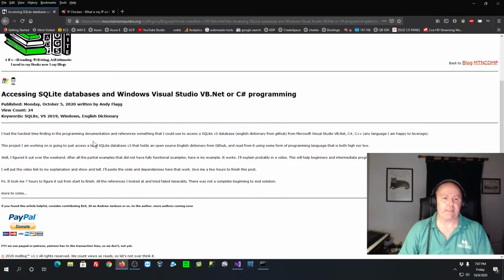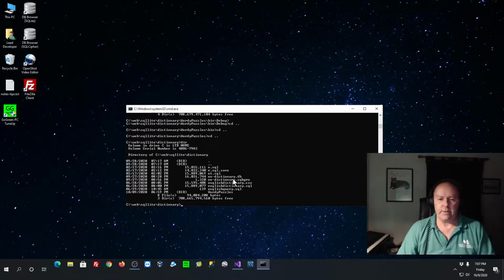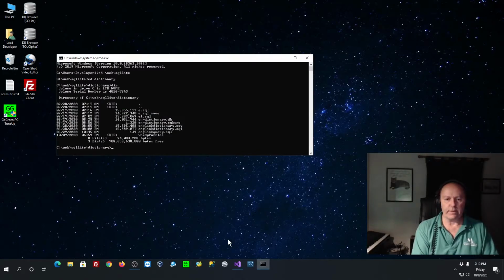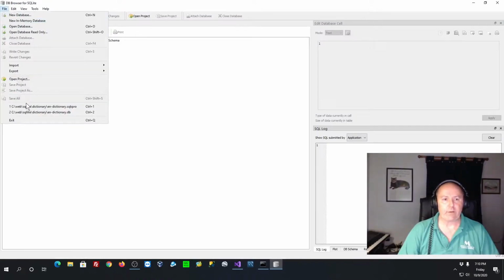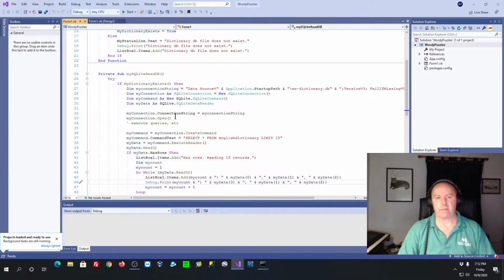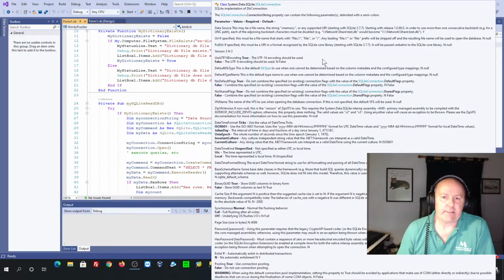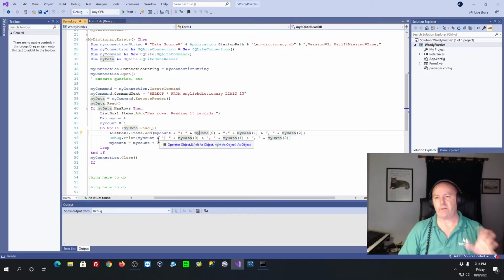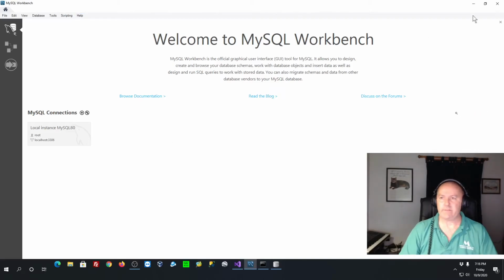VS 2019 VB.Net connection string to SQLite v3 database English dictionary - WordyPuzzles™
This sample code is for VB.Net using Visual Studio or whatever your IDE is, and SQLite 3 and via a mySQL free english database source. I called my project and end result WordyPuzzles.

if you need a free english dictionary, yet have to work at formatting it for database usage, it looks like some just start here at this link.

My project took about 7 months from beginning to end.
1. Find a good English dictionary that is royalty and license free - thank you github gist .md source (mySQL format)
...7 months pass
2. Now, pick a light and tight client db platform - SQLite
3. Figure out the ETL methodology to get from step 1 to 4.
4. ETL the data from mySQL to CSV to SQLite ... find the right connection string...
5. Write the code in either C# or VB.Net and find reference samples that work. None found after 1 month and 12 examples from all over the Internet. Nothing worked as advertised in bits and pieces. (frustrating). (1 week)
6. So, VB.Net and just prototype the steps and pieces like in my VB SQL days
7. Figured it out learning with Nuget dependencies work and did not work. -- took 2 hours..
8. Sample code debugging worked... took 7 hours on a Saturday.
9. Clean up the example and make it more presentable and tight.
10. do the video and share the code sample.
11. post to facebook/ggpctu and twitter/ggpctu
12. enjoy and move onto a sample program that I wanted to do for CBT possibilities.

I have written hundreds of client/server applications and Web apps reading and writing to SQL databases in various forms using the lightest, tightest and fastest secure connections. Yet this SQLite connection string and vb.net or c# solution was not that easy to find and solve. I finally did it. 7-10 focused hours to solve the problem across 7 months.